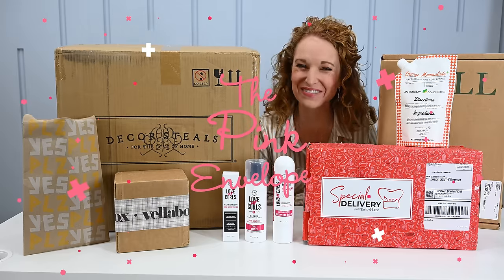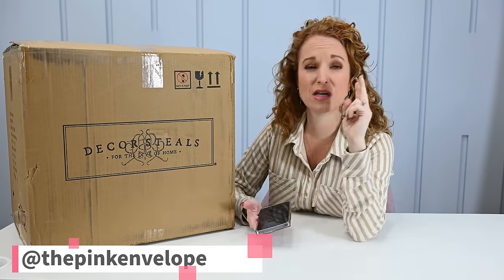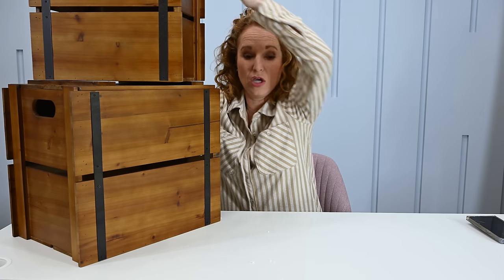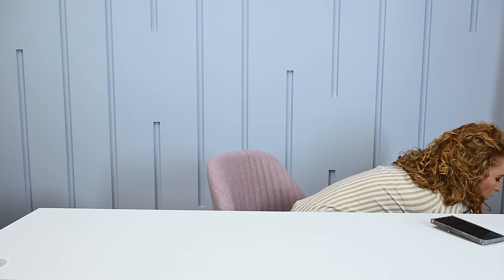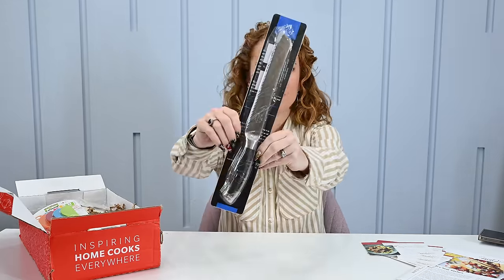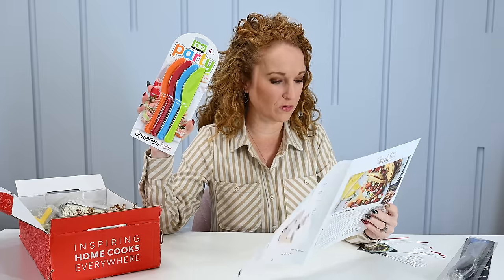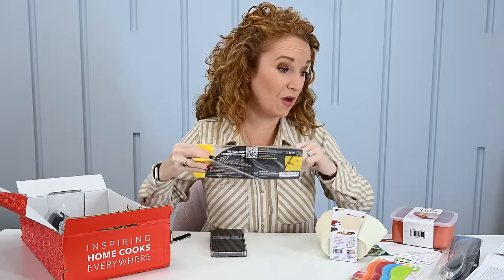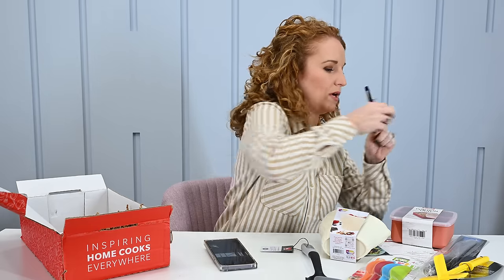January 2024 Monthly Haul * Happy New Year * Subscriptions + Product Haul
Thank you to all the businesses below for sending us these boxes to share with you and sponsoring this video. Thank you for supporting our team!

00:00 Minutes & Welcome
00:46 New Year, New Wall
01:29 Steal it Box update
02:27 Decor Steals unboxing
05:47 Go leave reviews on the new subscription box directory
06:45 Special Delivery from Taste of Home unboxing
17:18 Is the value there?
18:04 YesPLZ Coffee Subscription Review
20:16 Vellabox review
24:18 Curly hair chat
24:44 LUS - Love Ur Curls review & unboxing
29:13 EcoSlay Orange Marmalade review
31:11 Boll and Branch Hemmed Sheet set review
34:06 What’s Coming Next

Box Name: Decor Steals
Price:  $74.99 for the set of 2
Shipping: $5 in the US
About: Wood Crates with lids, slightly rustic and perfect for storage, which my home lacks.

Box Name: Special Delivery from Taste of Home
Frequency: Quarterly
Price: $44.95
Shipping: Free in the US
Coupon: Use the URL below & get $10 off your 1st box
About: Every season, their Test Kitchen pros put their favorite recipes, cooking gadgets & kitchen products into your Special Delivery Box that’s delivered right to your door. So, you can easily try best–loved recipes and exciting new brands with confidence.

Box Name: YesPLZ Coffee
Frequency: You Choose
Price: varies based on products chosen:
Decaf, Single Origin, and The Mix are available in two sizes: 250g/8.8oz at $20 when you subscribe, and 340g/12oz at $26 when you subscribe & Homestar Espresso in 340g/12oz at $26 when you subscribe.
About: They started Yes Plz because we believed making coffee at home is not hard if you start with good beans. Their beans are made by busy folks who don't want to turn their coffee habit into homework.

Box Name: Vellabox
Frequency: Monthly
Price: 3 box options: Lucerna - $18, Ignis - $28, and Vivere - $38 & they do offer pre-pay discounts
Shipping: Free US & $5 CA
About: Vellabox is a monthly artisan candle subscription highlighting small-batch, natural candle makers across the USA.  Take your scent quiz to receive a candle that matches your favorite scents.

Box Name: Love Ur Curls - LUS
Frequency: not a subscription
Price: $50 for the 3-Step System + $22 for the Gel
Shipping: Ships in the US & CA, rates based on your location
About: You get the Shampoo, Conditioner, and Curl All-in-One. I LOVE this brand! These products smell so good, but you can request unscented. Highly Recommend this curl routine!

Box Name: Eco Slay Orange Marmalade
Price: starting at $11.20, my 16 oz pouch is $27.78
Shipping: based on your location in the US (mine was $8.18)
About: Plant-based, sustainable hair care that works. Curly Girl approved, Vegan friendly, cruelty-free, sulfate-free, & paraben-free. Shop my curl type: Wavy, Curly, Coily, & Kinky. I’ve been using this product since 2019.

Box Name: Boll and Branch Signature Hemmed Sheet Set
Price: $299.00
Coupon: they are always having a sale so use my URL below to see the latest
About: The world’s softest 100% organic cotton sheet sets.  I first saw these sheets on @galeyalix's IG a couple of years ago.

2313 Lockhill-Selma
Box 603